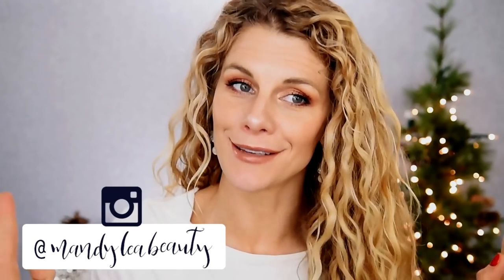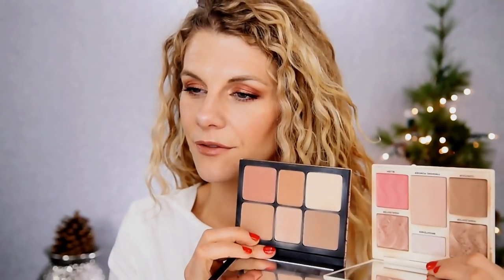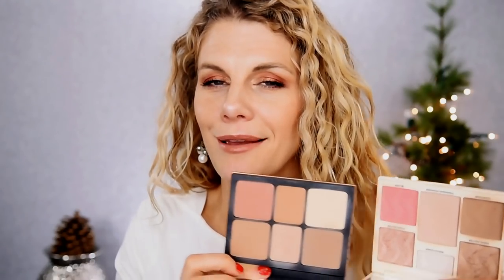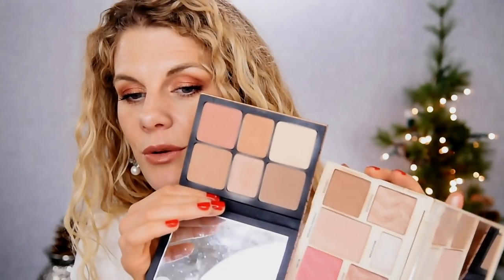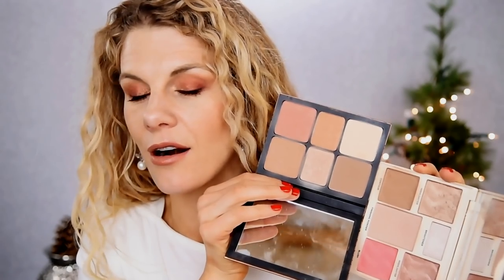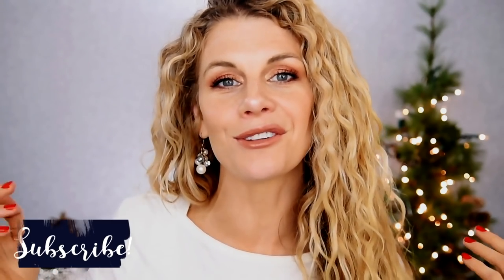Best Makeup Of 2019- High End Edition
Hey guys!  Today I am sharing the first in my series of Best of 2019 videos!  I am talking all about the higher end products that I fell in love with over this past year!  After going through my collection and reviewing old favorites videos, these are the high end products that I narrowed in on.  I am very particular and expect a lot out of my makeup products that come with a hefty sticker price attached, but I can confidently say these are all the ones I think were worth the splurge!  I would love to know the best higher end products you tried out this year!  Thank you all so much for stopping by and Merry Christmas to those celebrating!!

Mandy

Products Mentioned:

Charlotte Tilbury Hollywood Flawless Filter in 02

Hourglass Ambient Lighting Edit Ghost

Hourglass Ambient Lighting Edit Bronzer in Diffused Bronze Light

Milk Makeup Bronzer Stick in Baked

Bare Minerals Bounce & Blur Blush in Blurred Buff

Nudestix Nudies Matte Bronzer Stick in Sunkissed

Kosas Creme Color & Light in 8th Muse

Natasha Denona Super Glow Highlighter in 02

Smashbox Cali Contour palette

Cover FX Perfector Face palette in light/med

NARS Precious Metals Eyeshadow Singles in Verona, Kashmir, Banquise

Persona Liquid Lipstick in Phoenix

Persona Lip gloss in Honey

Fenty Gloss in Fussy

Wayne Goss #18 brush